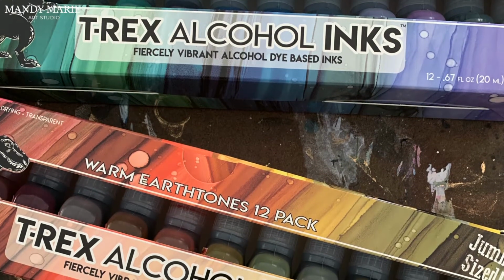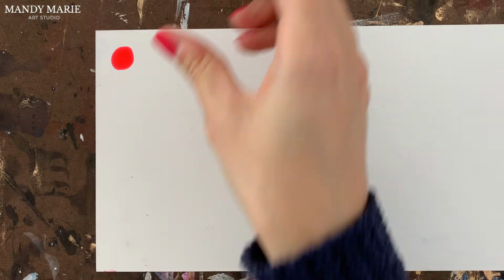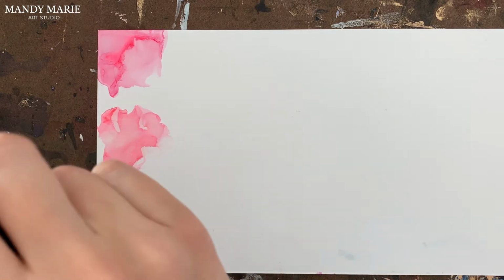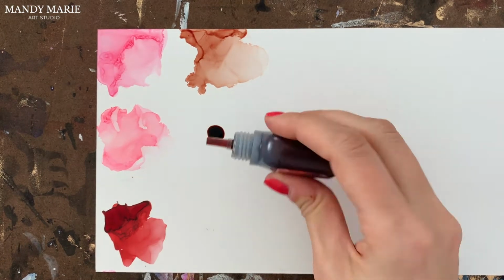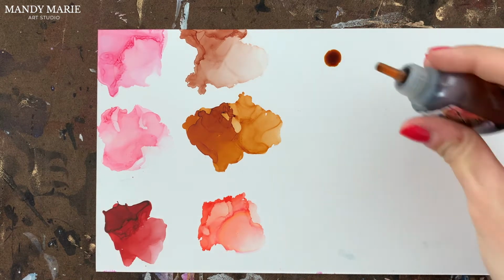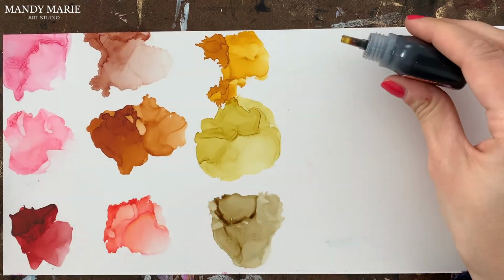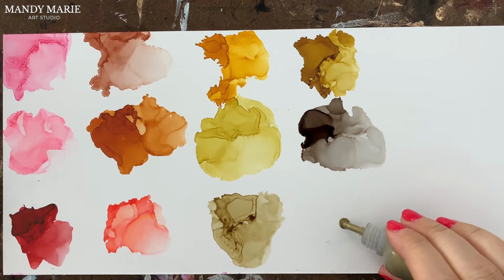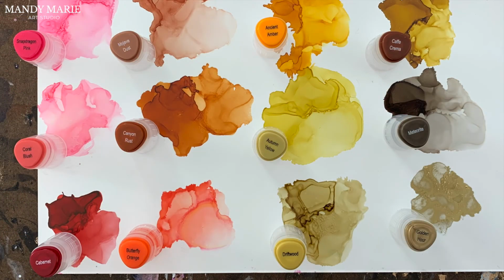12 NEW TREX Premium Alcohol Inks: Swatch Review of Warm EARTHtones Pack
Thank you for stopping by! In this video, I swatch all 12 inks included in the TREX alcohol ink Warm EARTHtones pack.

Detailed information about the texture and undertones for each color is also included.

Colors used:
Snapdragon Pink
Coral Blush
Cabernet
Mojave Dust
Canyon Rust,
Butterly Orange,
Ancient Amber
Autumn Yellow
Driftwood
Caffe Crema
Meteorite
Golden Hour Metallic